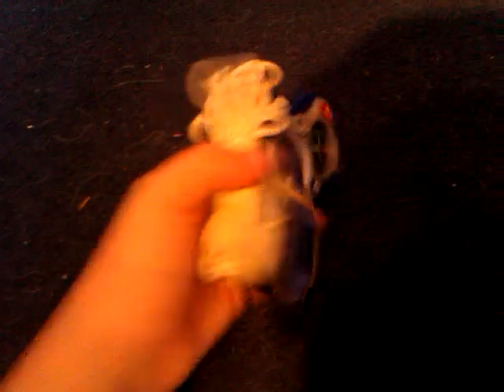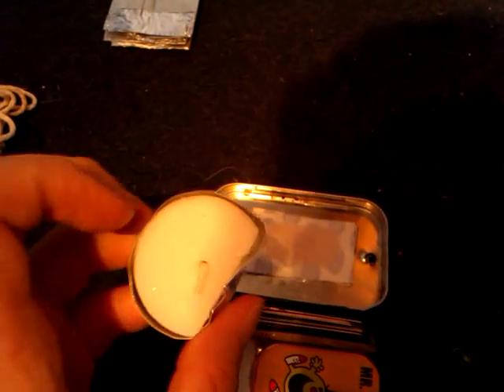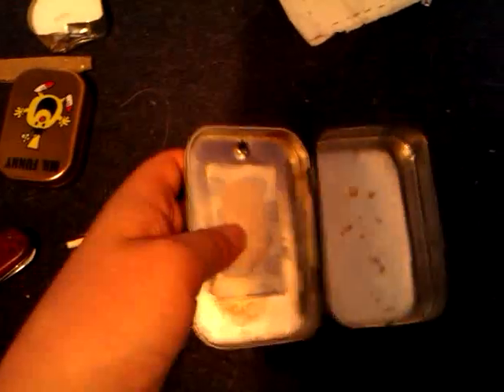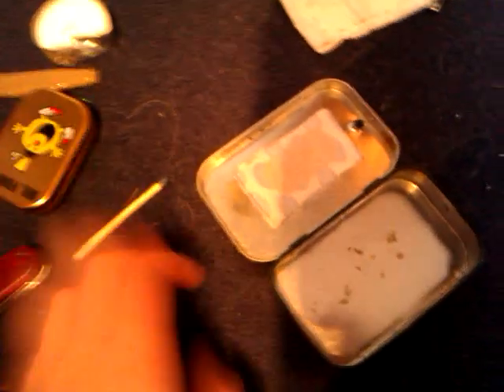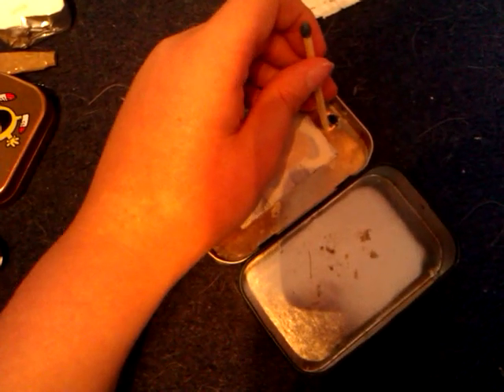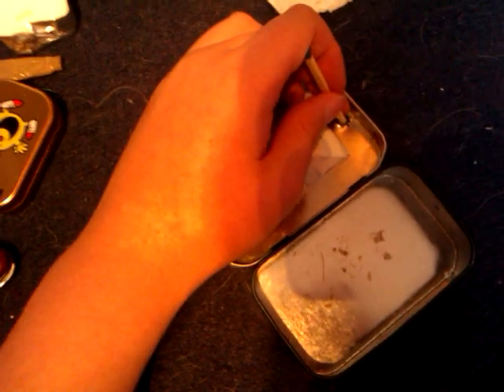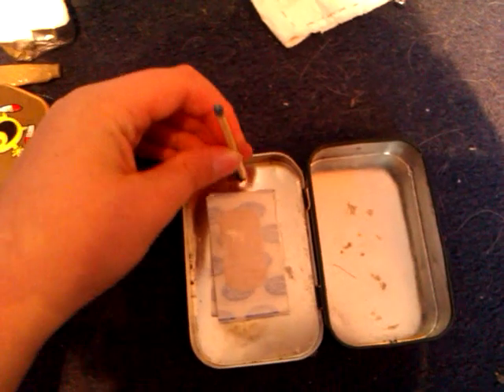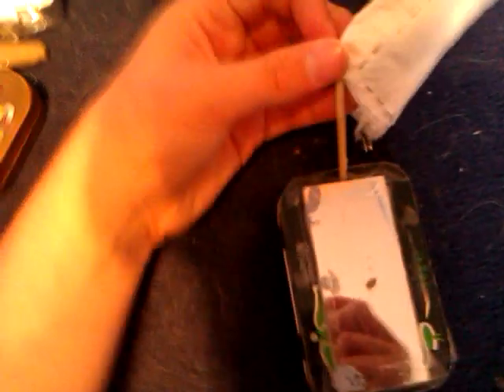Boat survival kit in a tin